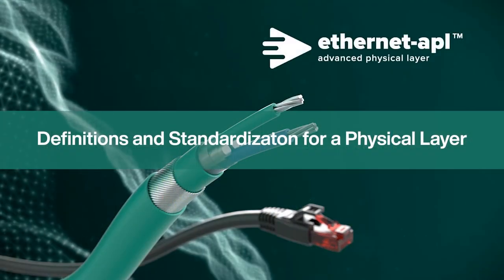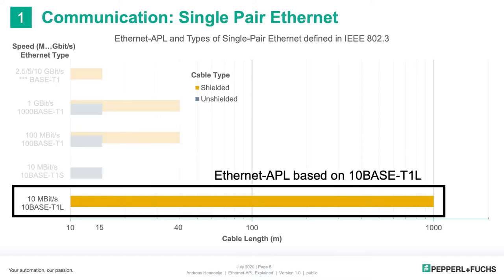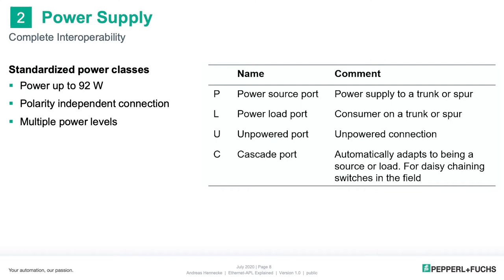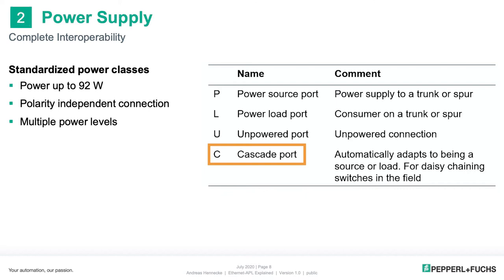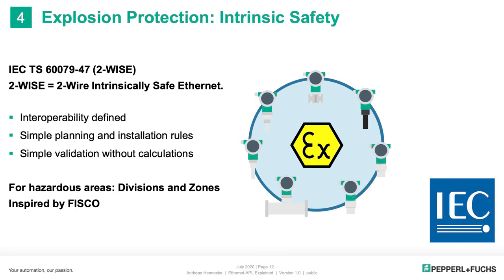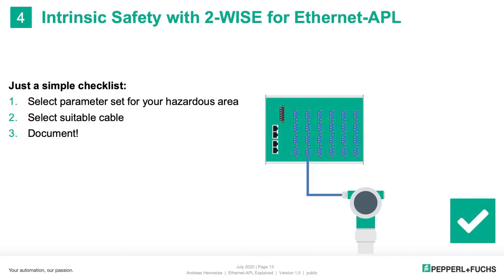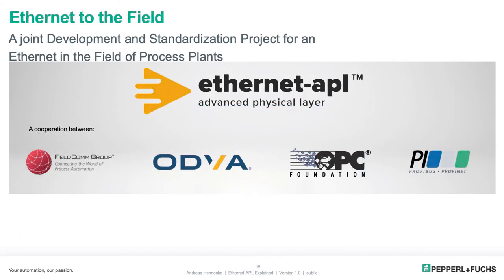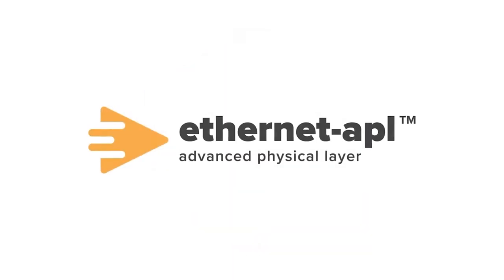Ethernet-APL—Definitions and Standardization for a Physical Layer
— The Ethernet Advanced Physical Layer—Ethernet-APL for short—enables the fastest and most efficient communication of large amounts of data from hazardous areas to the cloud. Learn what Ethernet-APL means and which aspects need to be standardized to get a fully comprehensive definition of a physical layer.